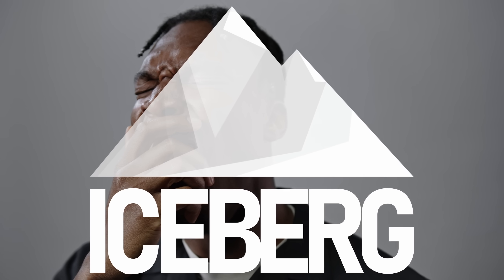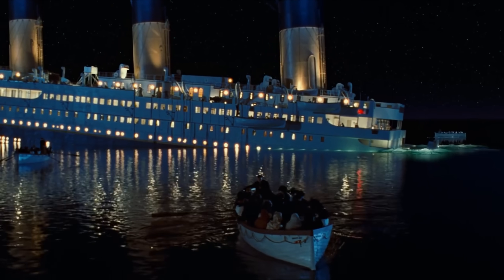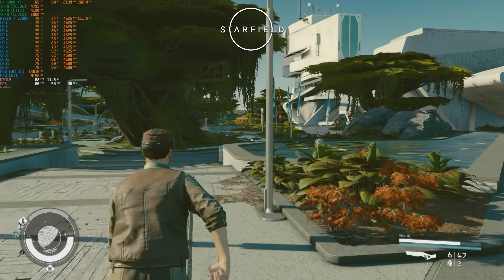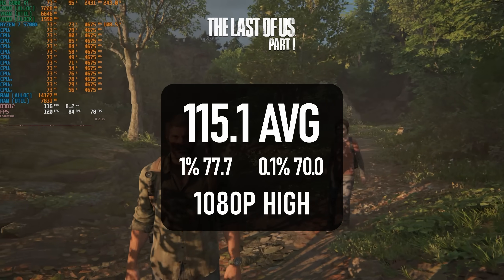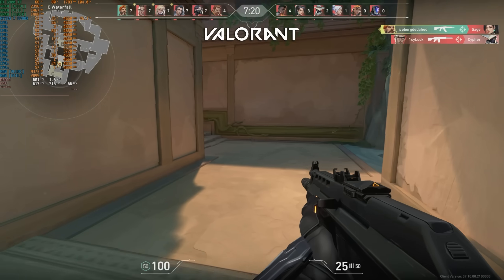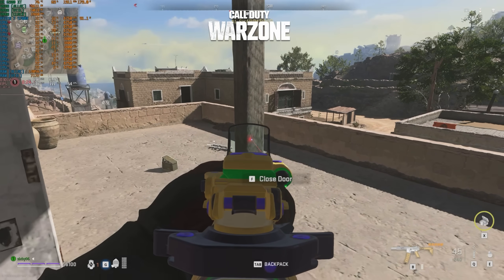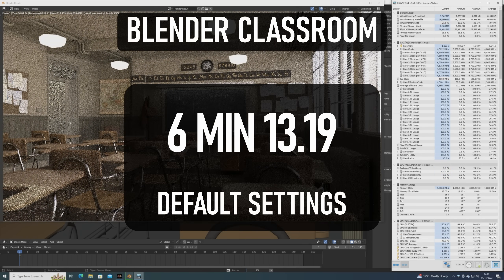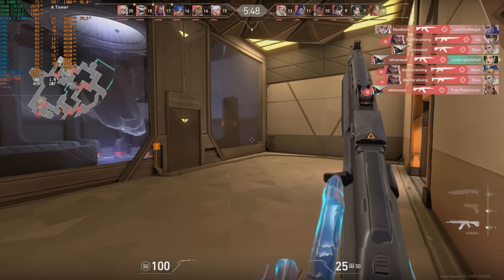The Best Buy CPU in 2023* | Ryzen 7 5700X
Testing the Ryzen 7 5700X 8-core 16-thread CPU in 10 popular and demanding games in 2023, using an RX 6900 XT discrete GPU.

*This video was completed before I heard the rumours about the 5500X3D and 5700X3D, hence why I didn't address them in the video. Three points: a) they are as-yet unknown in terms of price and performance, b) they may never make it to international markets, and c) they may not be out in 2023, so I’m sticking with this title until proven otherwise!

Although 6-cores typically occupy the best price to performance bracket for gaming CPUs these days, that doesn’t mean that 8-cores have nothing to bring to the table. A sufficiently inexpensive modern eight core could even qualify as good value, especially for pairing with a high end previous-gen GPU like an RTX 3080 Ti or RX 6950 XT. The Ryzen 7 5700X occupies a sweet spot of performance and price that makes it hard to beat in 2023 - that is, if it can hold up against cheaper 6-cores.

Track names: “Neon Nights”, “Midnight Racer”, “Binary Sunrise” & “Vercetti Forever”

00:00 AMD Ryzen 7 5700X in 2023
00:56 History of the Ryzen 7 5700X
03:20 Test System
03:44 Gaming Benchmarks
03:47 Benchmarks: Starfield
04:45 Benchmarks: Cyberpunk 2077
05:58 Benchmarks: The Last of Us
06:34 Benchmarks: Jedi Survivor
07:21 Benchmarks: Flight Simulator 2020
07:59 Benchmarks: Valorant
08:48 Benchmarks: Fortnite
09:34 Benchmarks: Counter Strike 2
10:11 Benchmarks: Call of Duty: Warzone
10:57 Benchmarks: Civilization VI
11:25 Synthetics
11:41 Productivity Test: Davinci Resolve
12:20 Productivity Test: Blender
12:44 Conclusion